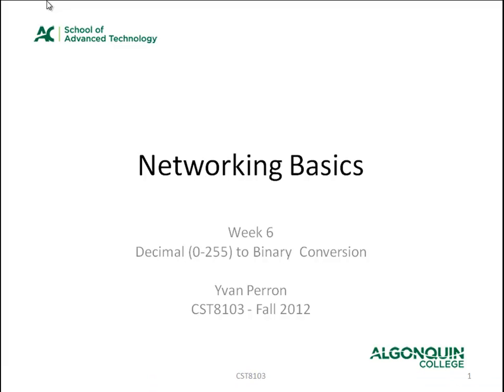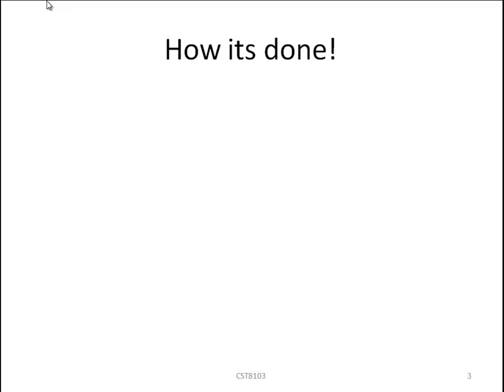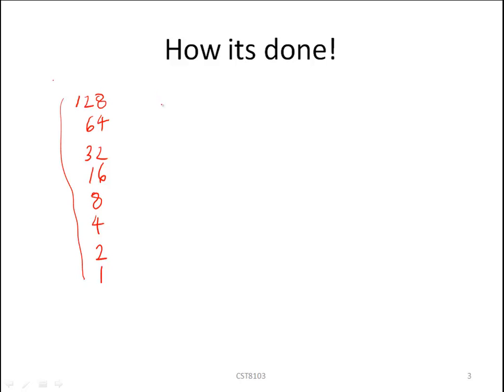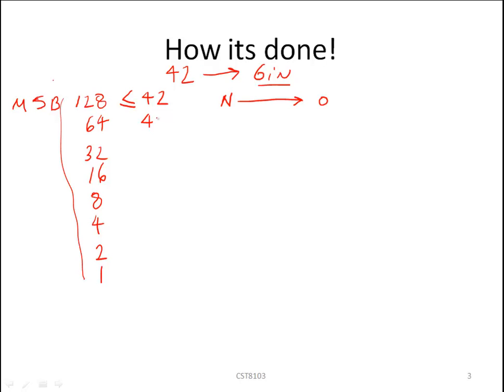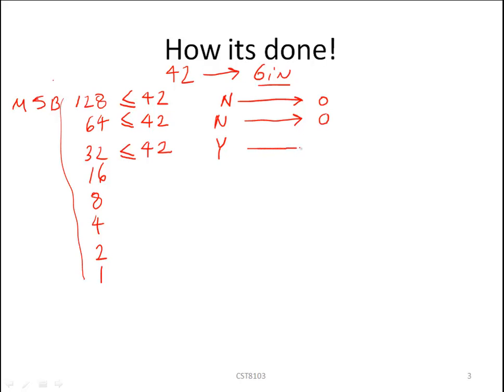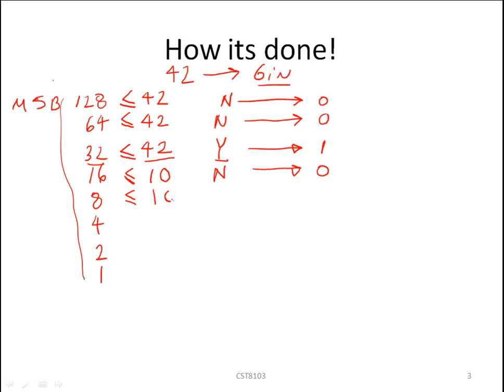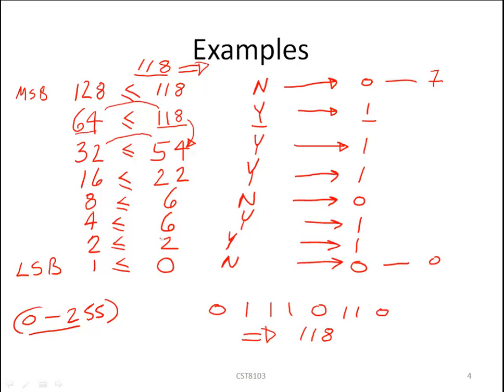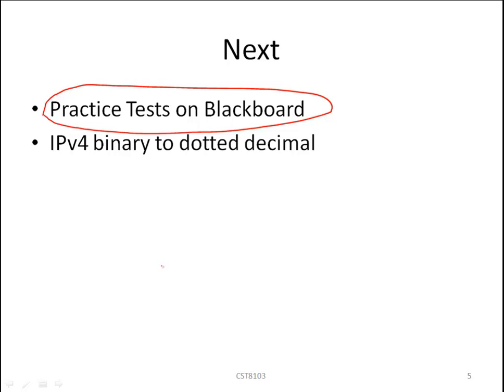Decimal to Binary Conversion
Mini lecture on converting a decimal (0 - 255) to binary format.